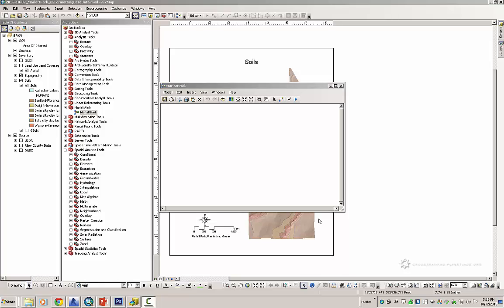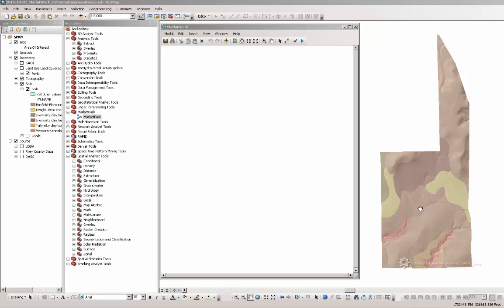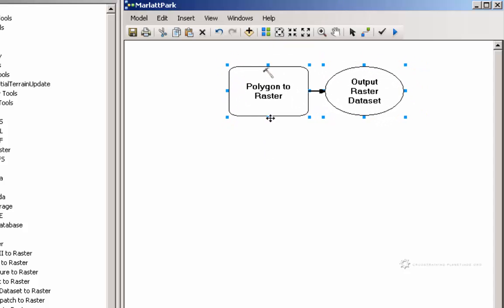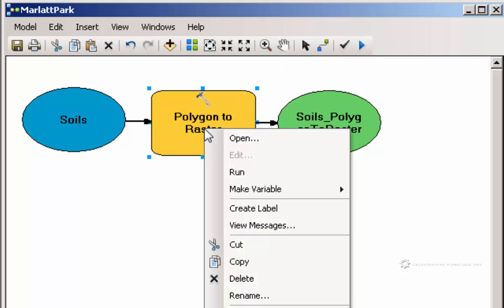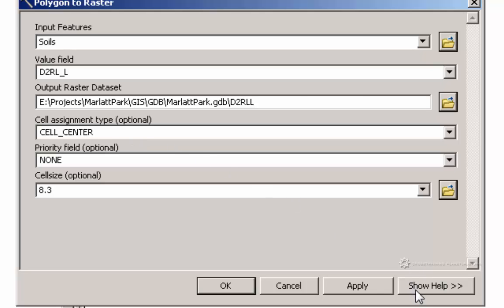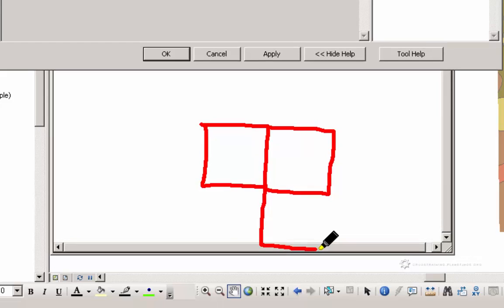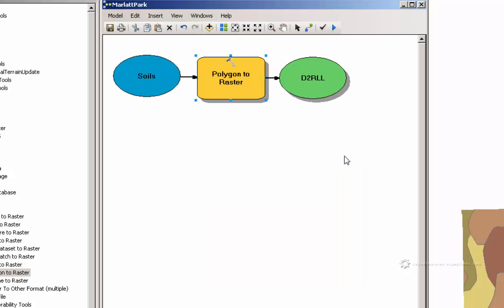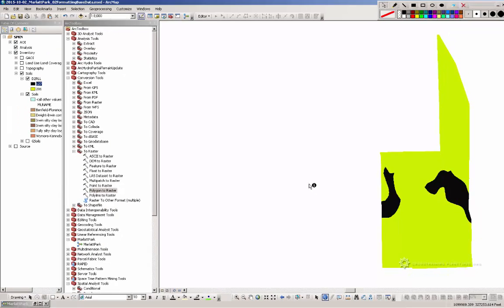GIS 4.4 SubSurface Conditions